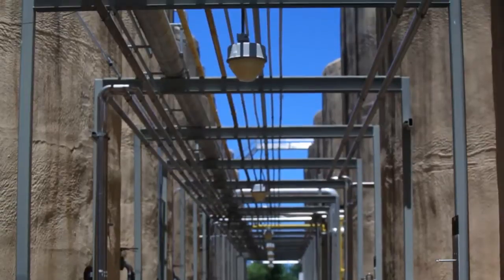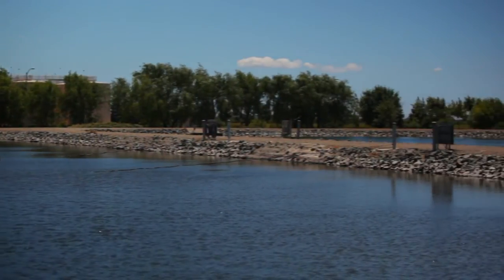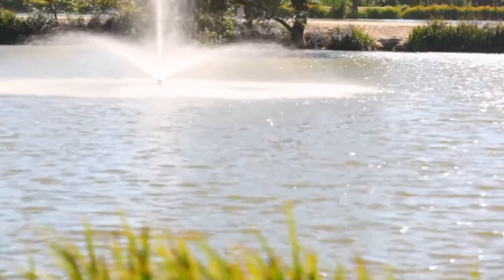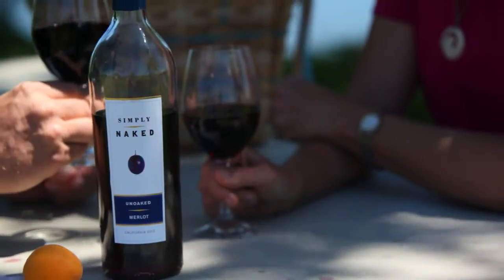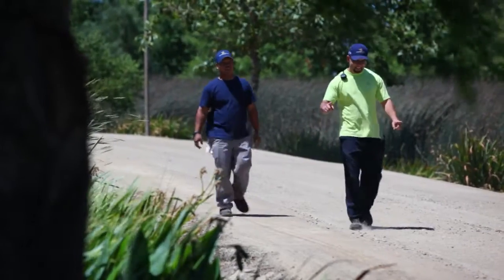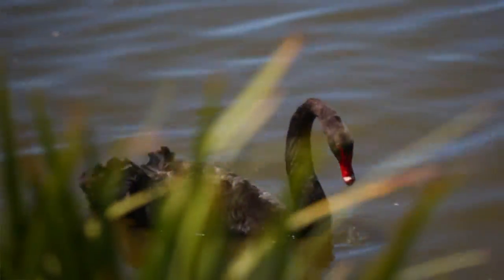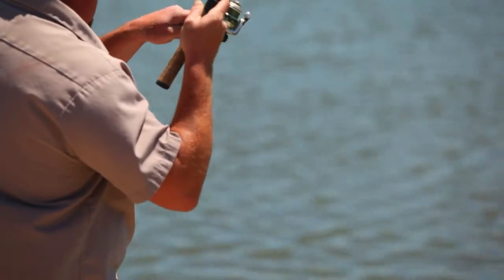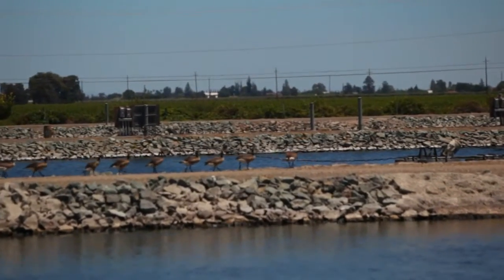Wetlands Stewardship at Turner Road Vintners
Learn how Turner Road Vintners, a Constellations Brands winery and a Certified California Sustainable Winery, provides wetlands habitat for the benefit of local wildlife and employee enjoyment, while improving water quality and saving water through the installation of process water ponds and wetlands restoration efforts.